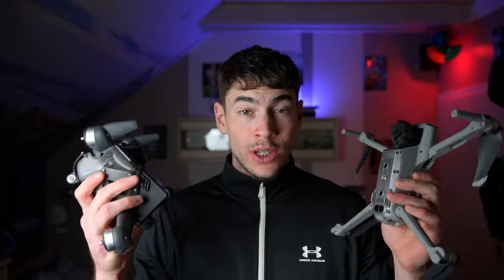Normal vs FPV Drones - What's Different and Better ?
Hi, I hope you are doing well, I created this video to tell you some of the differences between normal and fpv drones and which one should you buy if you are planning to get one.

Best normal drones:
Best FPV Drone:

My Cameras and lenses:
Main camera
Main lens
Telephoto lens
Second camera
Favourite actioncam (fpv cam)
Second actioncam
Third actioncam

Normal Drone:
Normal drone
Normal drone battery
Normal drone nd filters

FPV Drone:
Fpv drone
Drone battery
Fpv cam
GoPro hero 10 nd filters

Lights I use:
Main studio light
Small studio lights

Camera bag
Nd filters
Gimble I use
Perfect travel tripod
My big tripod
My Microphone
Main camera SD card
Micro sd cards
Superfast SSD

Desk gear:
Main monitor
USB hub
Stading desk

If you would like to send something:
Gorenjska Ulica 38 Ribno
4260 Bled
Slovenia

hope you've enjoyed it and I'II